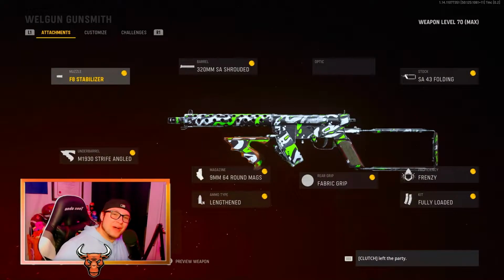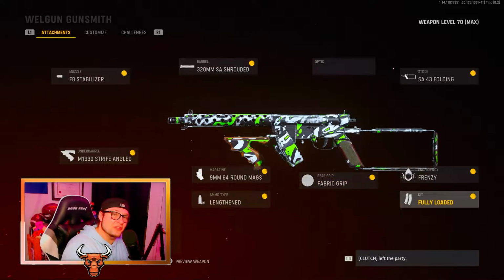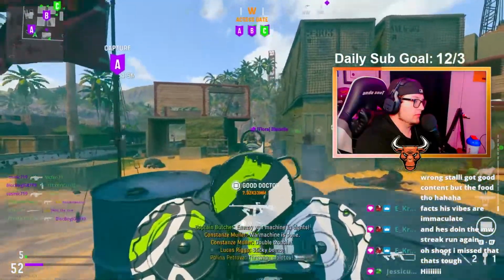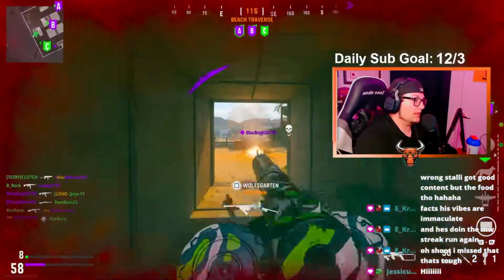CRAZY Gameplay (145 KILLS) with the Most OP Welgun Class Setup in VANGUARD Season 2 🤩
In this one, I show off a crazy 145 kill game with the absolute best Welgun class setup in Season 2 of Call of Duty: Vanguard! The Welgun is by far the best gun in all of Vanguard! With this class setup, there is no one that can stand in your way. As we progress through Vanguard Season 2, the Welgun should be your weapon of choice as you fight for Level 1000!